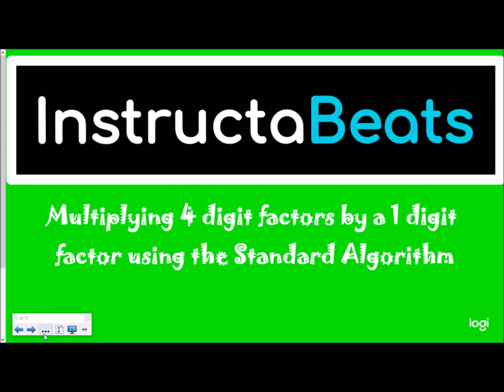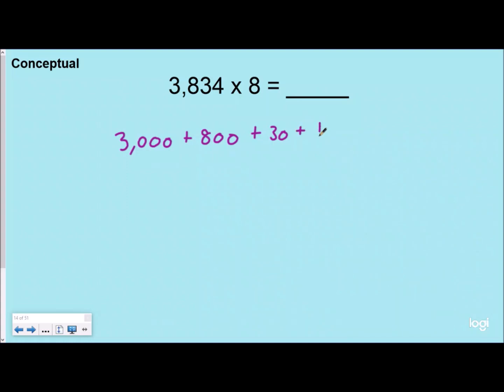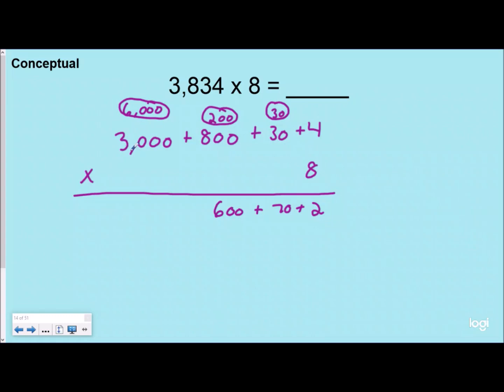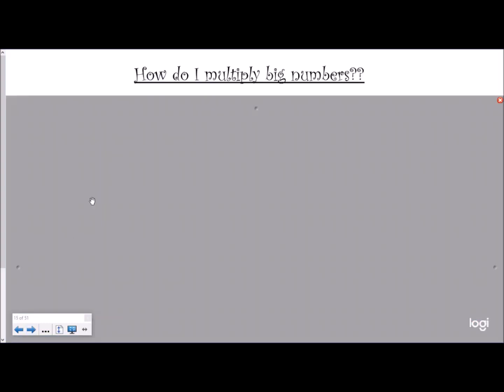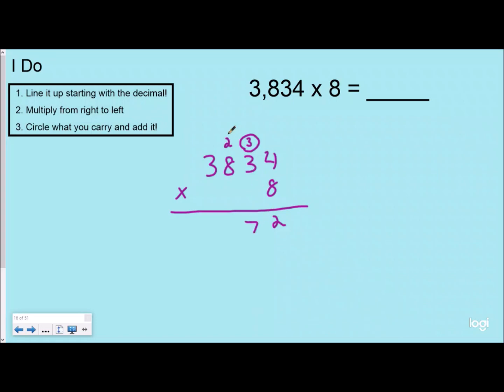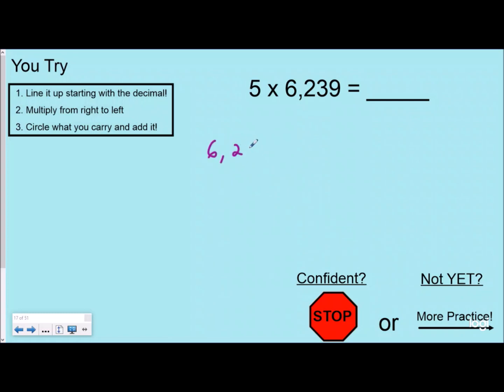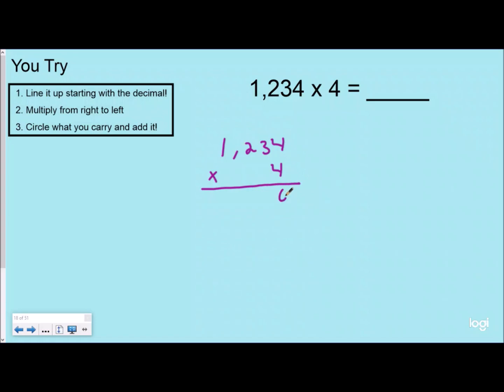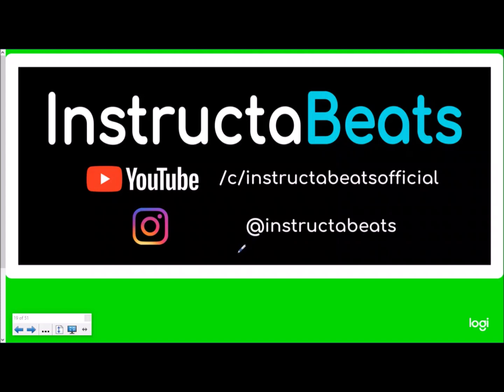4-digit by 1-digit Standard Algorithm Multiplication - 4.NBT.5- 5.NBT.5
Learn how to multiply 4-digit numbers by 1-digit numbers!
Multiplication Playlist Video #2

#5.NBT.B.5 #4.NBT.B.5 #4.NBT.5 #5.NBT.5